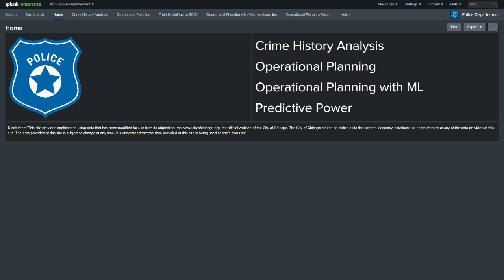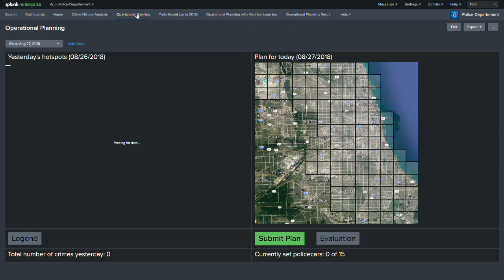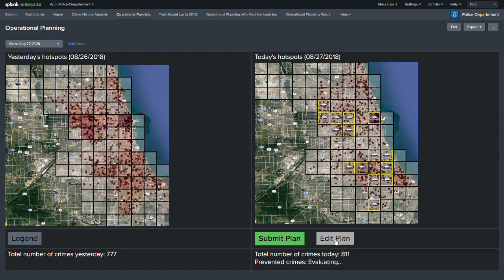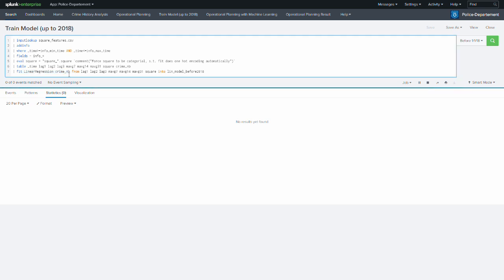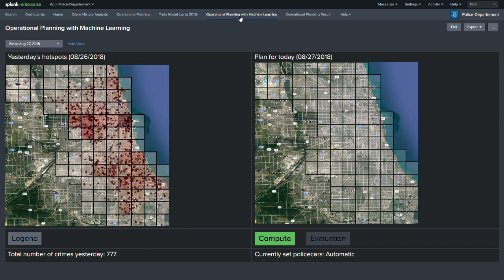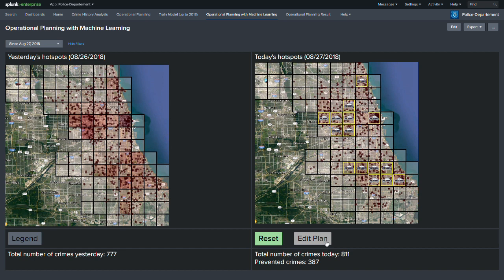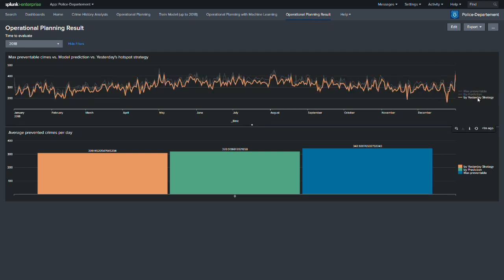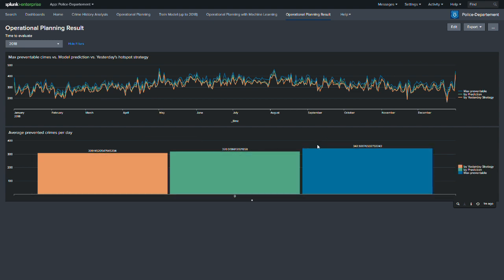Walkthrough – Predictive Crime Showcase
Walkthrough Video to the Splunk „Predictive Crime Showcase” App [Link is following]

Learn more about the App and the motivation in this Blog Post [Link is following]

If you have successfully integrated Splunk in your system landscape,
you start thinking about the next steps: can I automate time-consuming, manual, repeating tasks and execute at machine speed?
Such tasks can be incident classification, KPI forecasting, failure prediction or fraud detection – the underlying problem is always the same: You need to derive meaning from data. But what if you could automate your decision making to free yourself up?
This app shows a real-world example. Imagine you got promoted to chief of operations of the Chicago police department and have to plan the distribution of your colleagues for the next day.